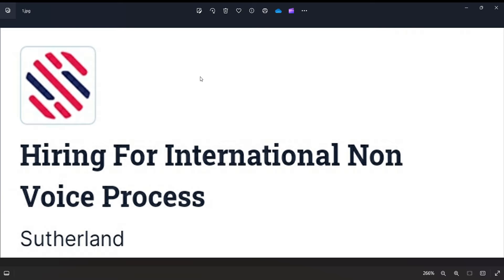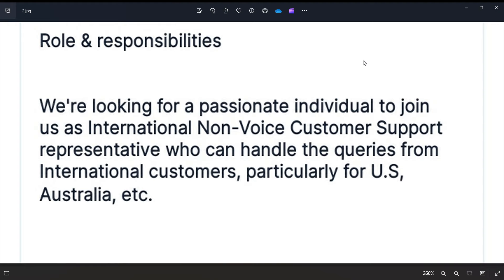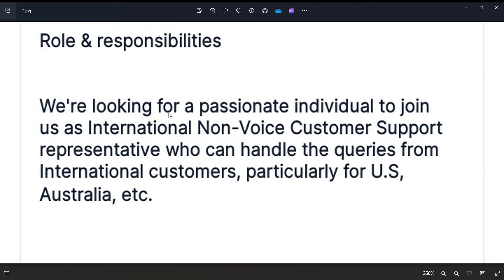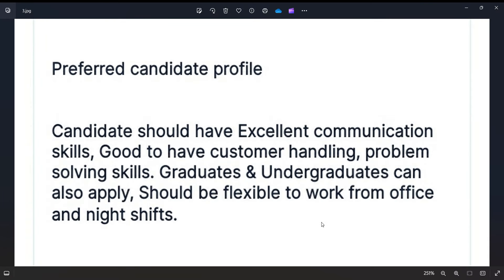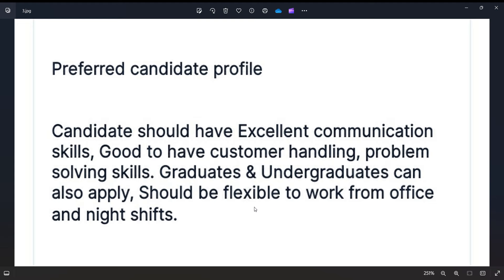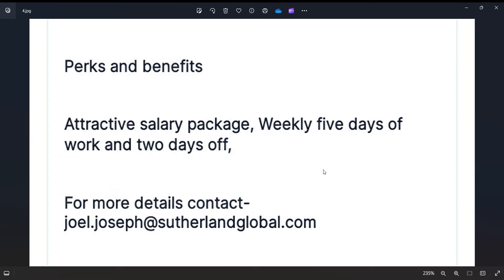Sutherland Kochi Hiring | Sutherland BPO Jobs 2024 | Sutherland jobs malayalam | Jobhunter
In this video i am explaining about the latest vacancies reported in Sutherland kochi for international non voice process jobs.

Sutherland Kochi Jobs 2024 @jobhuntermalayalam
BPO Jobs Malayalam @jobhuntermalayalam
Infopark Jobs 2024 @jobhuntermalayalam

For more details kindly go through the video.

mbbs fresher jobs 2024 malayalam
mbbs jobs malayalam
inernship jobs malayalam
tcs jobs 2023 malayalam
tcs jobs 2024 malayalam
tcs technopark jobs
tcs cyberpark jobs
fresher jobs tcs malayalam
cyberpark jobs
infopark jobs
technopark jobs
Fresher jobs technopark
Fresher jobs Infopark
Fresher jobs cyberpark
Full stack developer jobs kerala
Data analyst jobs kerala
Developer jobs kerala
BPO jobs kerala
Full stack developer jobs malayalam
Data analyst jobs malayalam
Infopark kochi job vacancies
infopark work from home jobs
infopark kochi job for freshers 2023
how to get job in infopark kochi malayalam
infopark job vacancy malayalam
infopark kochi job for freshers
HR jobs 2023 malayalam
HR jobs 2024 malayalam